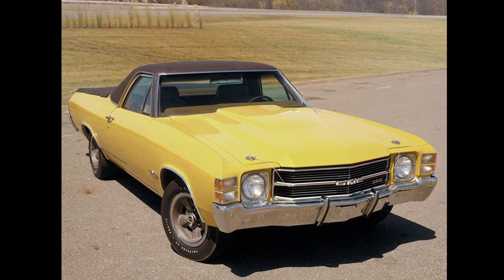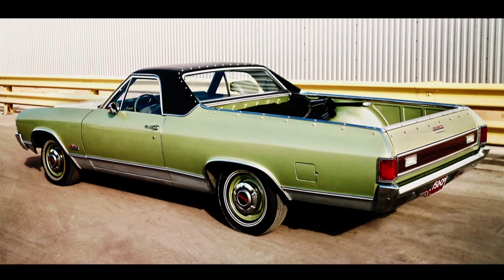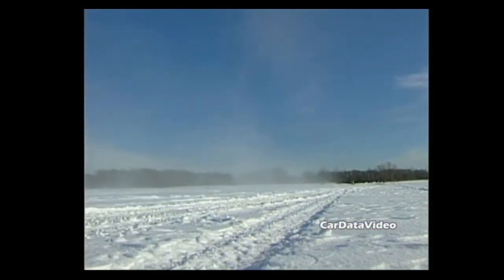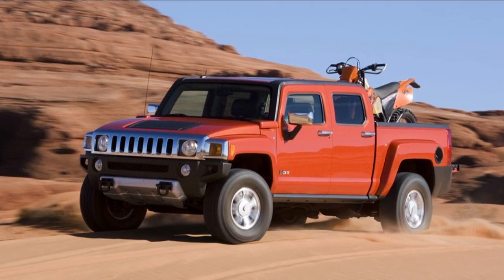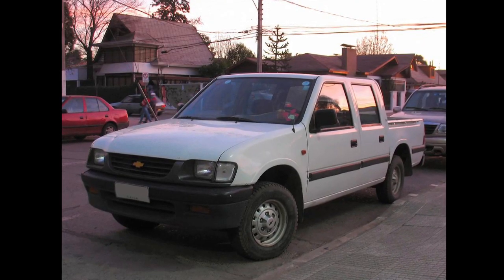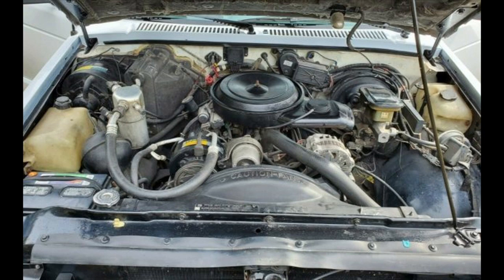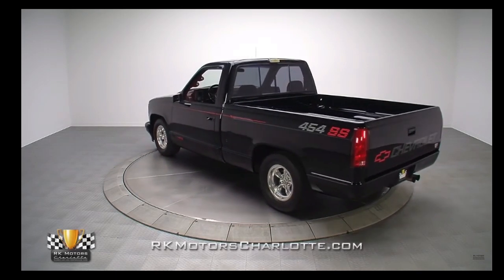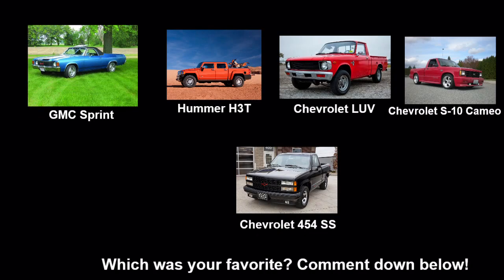5 Obscure General Motors Trucks Part 2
Sources:
GMC Sprint: Wikipedia
Hummer H3T: Wikipedia